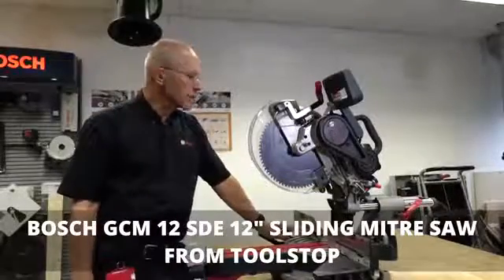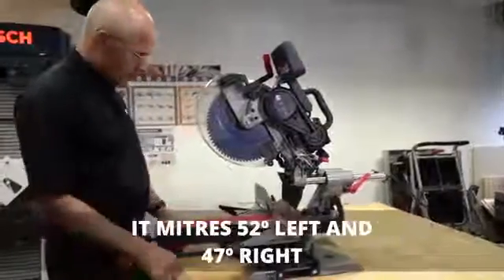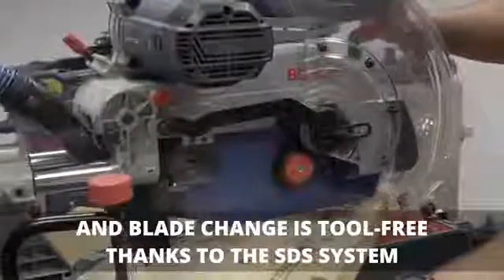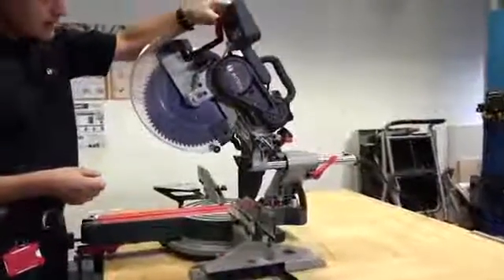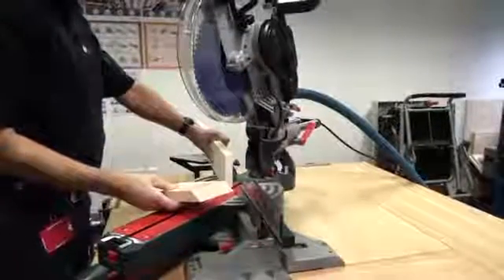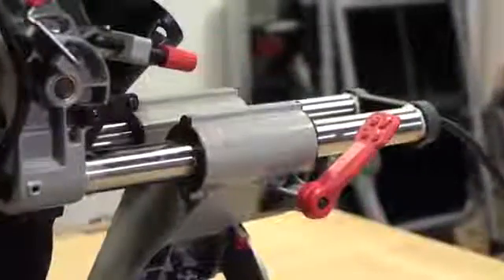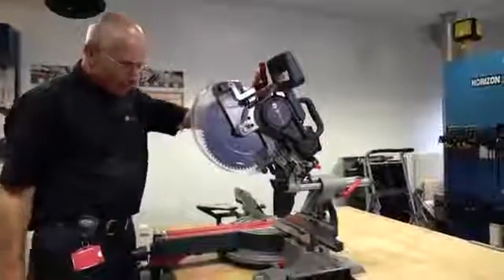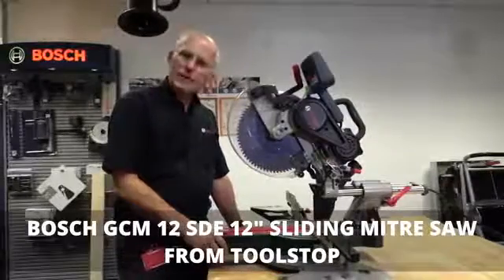Máy cắt nhôm gỗ đa góc Bosch GCM 12 SDE. Liên hệ 0979.398.051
Máy cắt nhôm gỗ đa góc Bosch GCM 12 SDE (1800 W).